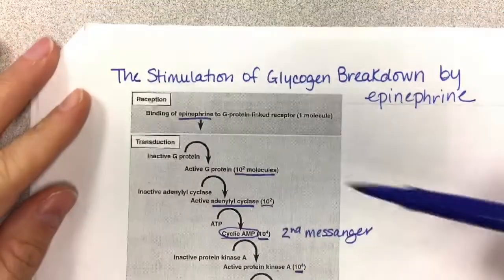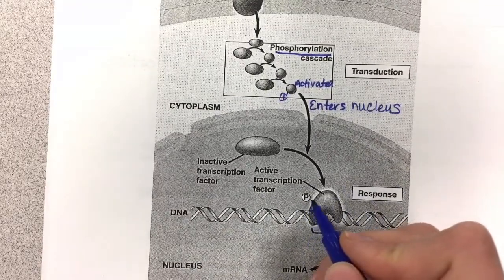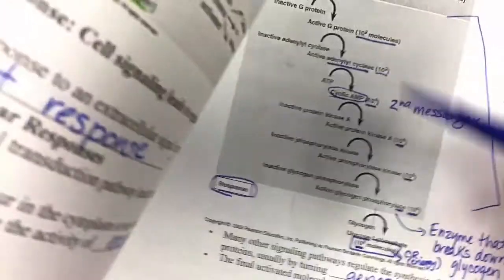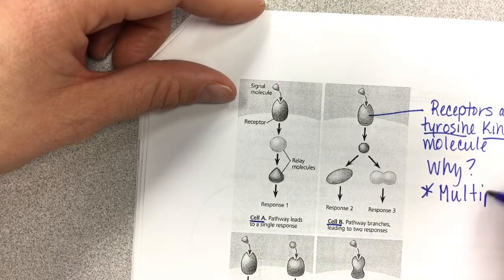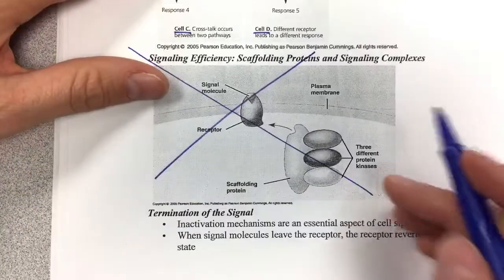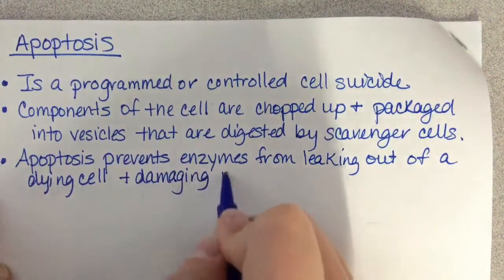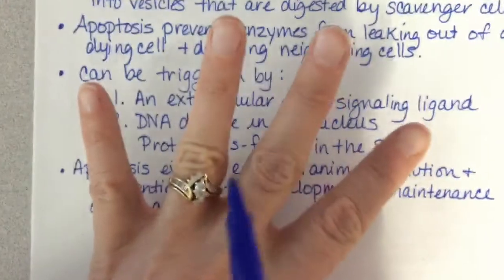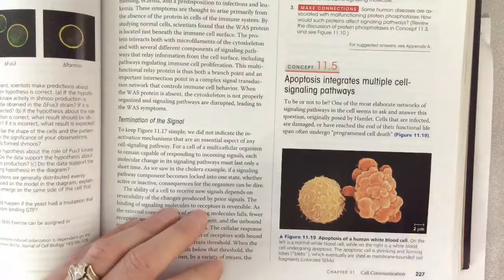Cell Communication Part 3